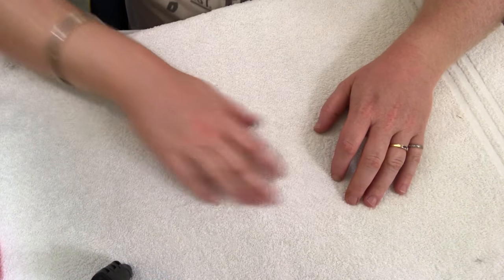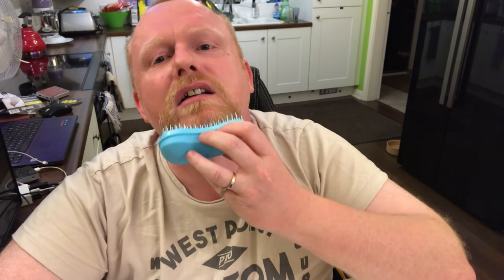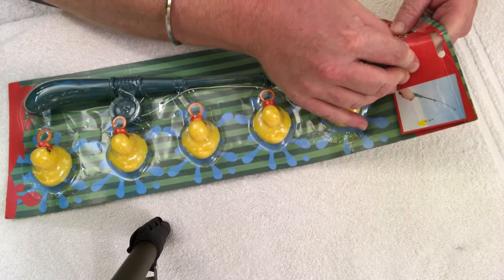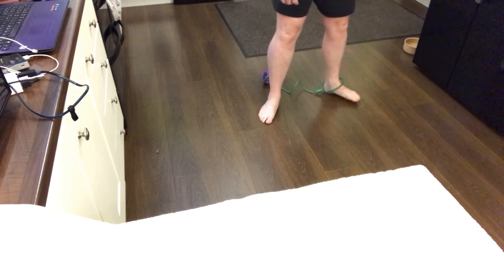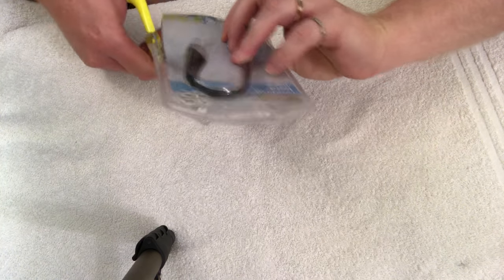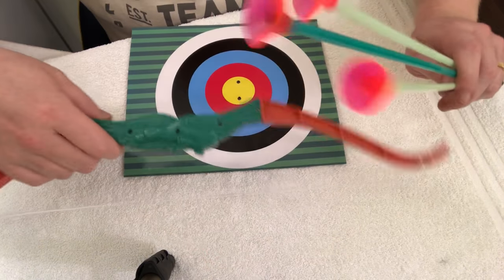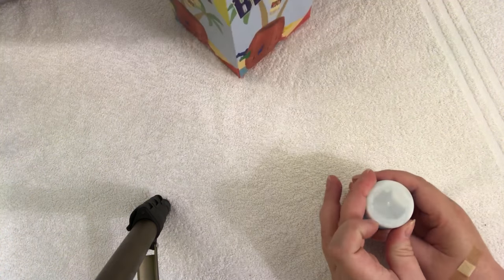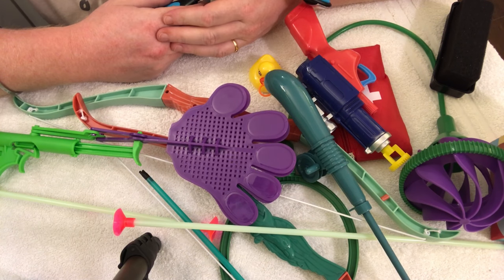Poundland Review of 10 items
£10, 10 Poundland Products to review, Ydw or Nag Ydw

dorianjohn75